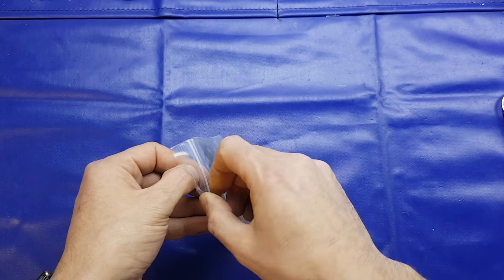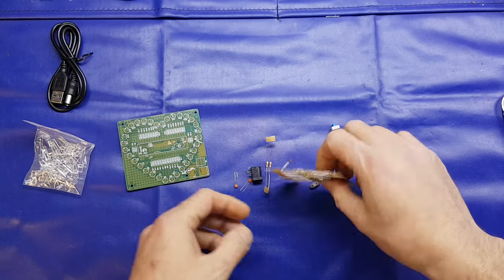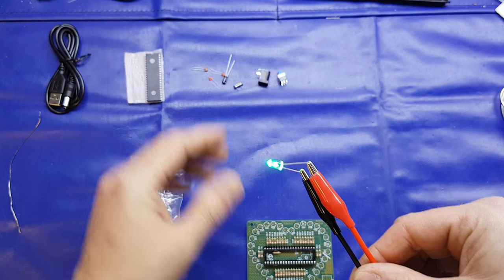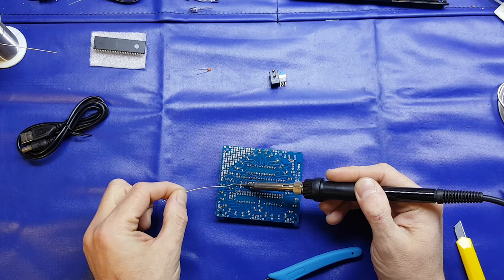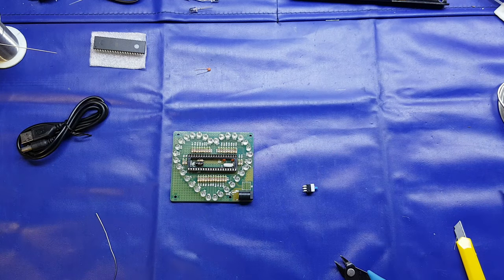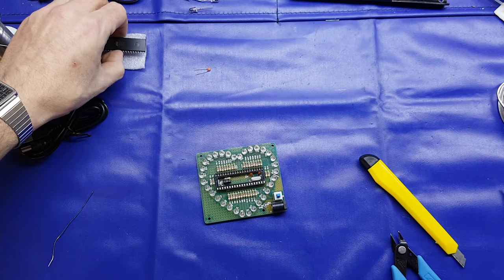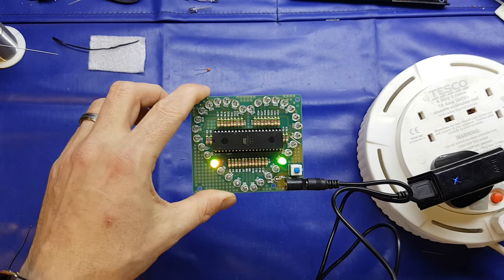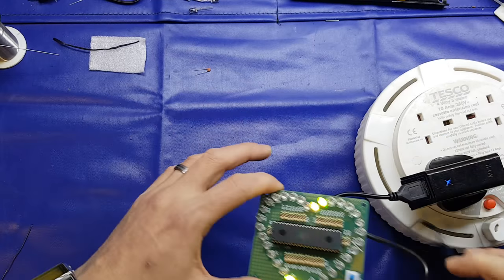***Competition time #4*** & the best LED heart kit yet - RGB with really nice effects (tutorial)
Here is the link to the kit..

2017 New DIY Kit Heart-shaped LED Red Blue Colorful Light Water Electronic Flashing Set hot